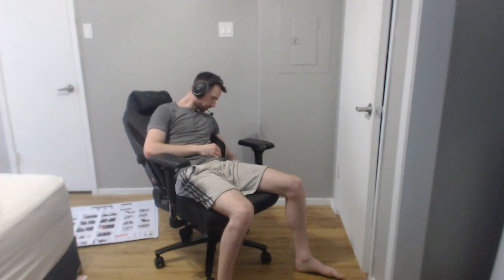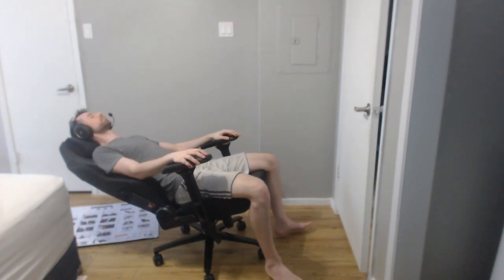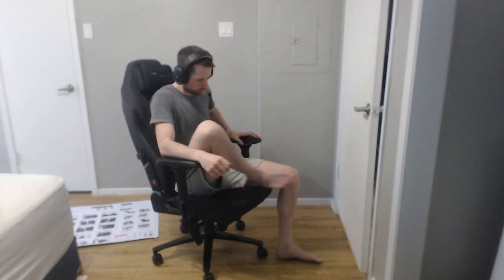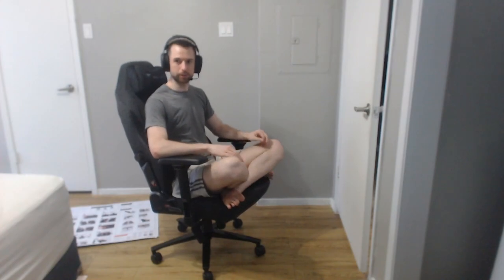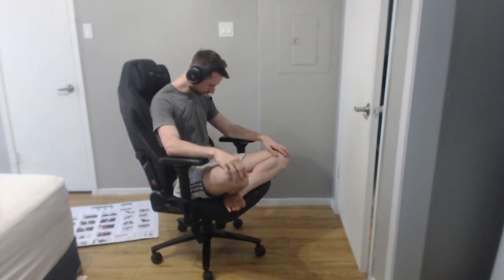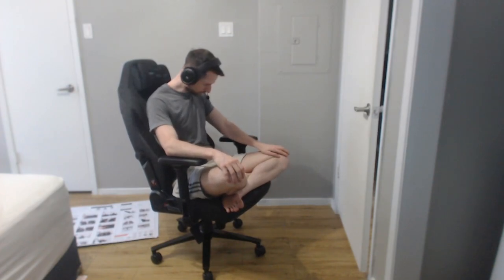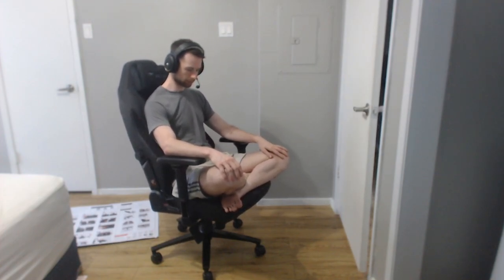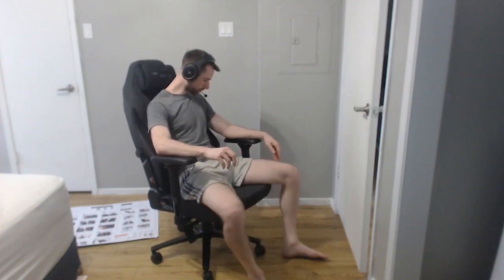🪑 Secret Lab Titan Evo 2022 Gaming Chair Assembly And Review | My Favorite Chair So Far | Ryan Heals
Hello everyone, this is my assembly and review of Secret Lab's Titan model with softweave material for a office/gaming chair. I have sat in about 12-15 different chairs over the course of my life and this one so far seems to be the best fit for me so hopefully this video might help you figure out if it's a good fit for you.

0:00 Introduction / Assembly Pieces
2:20 Put The Wheels In
4:50 Place The Piston In The Wheel Frame & Sleeve On Top
6:45 Unscrew 4 Large Screws (2 On Each Side)
7:55 Slide The Backrest Onto The Seats Brackets
9:00 Line Up The Holes For The Screws & Screw In 2 Screws Each Side Halfway
10:45 Fully Screw All 4 Screws In
11:45 Attach Magnet Pieces Onto The Chair's Side
13:05 Unscrew The RED Screw & Remove Red Plastic Piece
15:05 Attach Tilt Lock & Height Adjuster Pieces Onto Seat Base
15:45 Orient Seat Base & Screw In With 4 Screws
16:45 Attach Wheel Frame Onto Seat Base
17:55 Attach Armrest Pieces
18:15 Demonstrating Features Of The Chair
23:55 Review Of The Chair

Pros: it has everything you need to be a good long term gaming/office chair

Cons: armrests are a little bit hard and some larger people might need to order up in size to be able to sit pretzel style on this chair/feel comfortable

Summary: The chair and lumbar pillow was $607 USD total. For me I needed something that would be comfortable but firm for ergonomics/long term health and where I would be able to last throughout the day for work and gaming afterwards and the Titan out of all chairs I've tried appears to be doing the best job of that after trying it out for a few days and feeling a noticeable different in pain/ache reduction with assistance of the head/lumbar pillow.

Consider donating to help ensure future content is created I am currently slowed from making more content due to swapping careers and could really use the support at this time.

Youtube changed it's features to where it is harder for for content creators to grow without viewer activity.